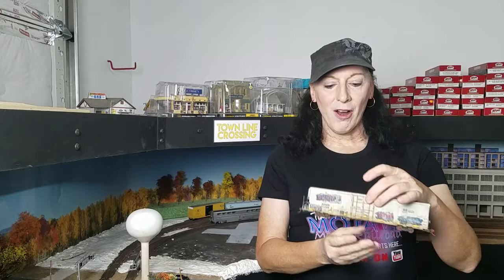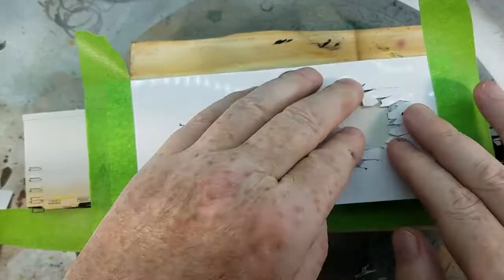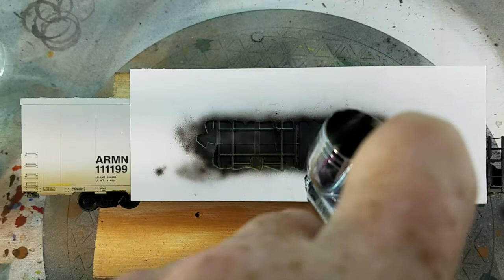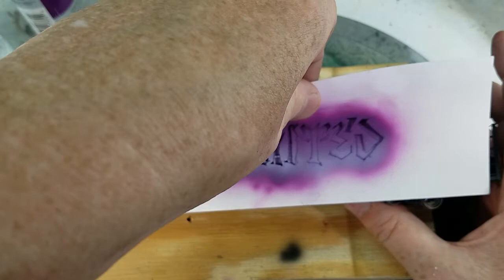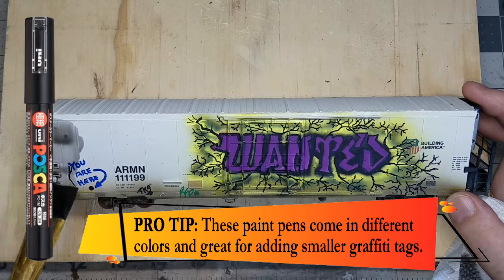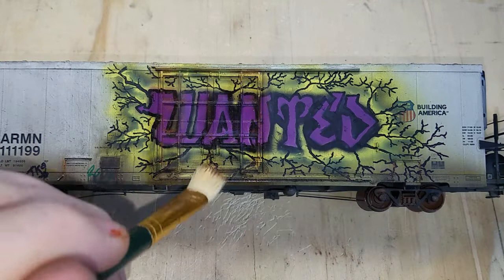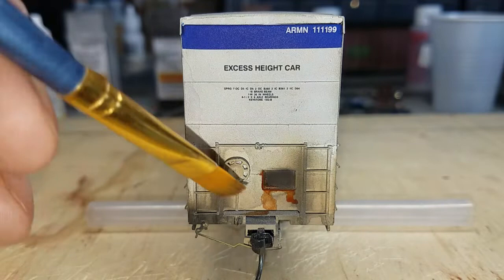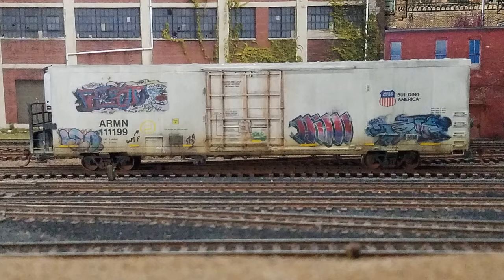BLMA 64' Trinity Reefer Wicked Weathering Video with Custom Airbrush Stencil Graffiti and Decals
I've had a bunch of these Ho Scale BLMA 64' Trinity Reefers that have been begging to be weathered. In this video I show one I weathered using an easy way to create custom graffiti with a homemade stencil and airbrush. This was for my train layout, The Mojave Model Railroad and not for a client.

One side has custom airbrushed graffiti and the other side has graffiti decals. To shorten the video I didn't show how the decals were applied however, I do have another video coming for another one of these reefers that will be weathered with only decals. I also didn't get into details of how I weather the trucks and couplers, that too will be a future video.

If you like the weathering on the CSX ScaleTrains engine you can go back to my past videos and see how that was weathered.

The total time for all the details on this plus allowing drying time came to just under 17 hours over two weeks. It is a bit more work to design and hand paint graffiti but done right it has a very powerful effect on your layout.

The paint used in the airbrush was an array of acrylics by Vallejo.

I also used an array of weathering powders by Monroe Models.

I use for my basic airbrushing a VIVO HOME Professional Airbrushing 1/5 HP Air Compressor' Amazon

I also just upgraded the airbrush to a Master Performance G233 with .02 mm needles.

Airbrush Thinner

Krylon Matte Finish (Dull Coat)

Mics Used:
Sennheiser XSW-D Lavalier Set w/ ME2-11 Lav
Shure SM7B Vocal Dynamic Mic

You can also purchase items from my store, submit your own layout pictures to be featured in my Modelers Showcase page as well as to make small donation via PayPal to help support this channel.

I truly want to thank all of you for watching this video, liking my videos and supporting this channel.

Inspired Realism Starts Here .